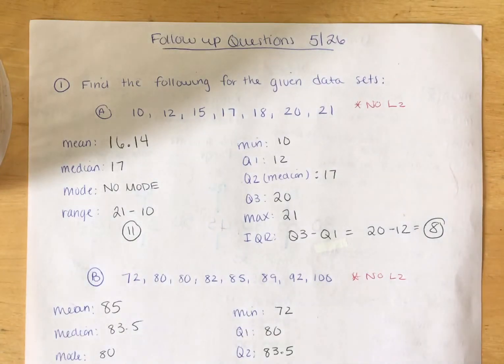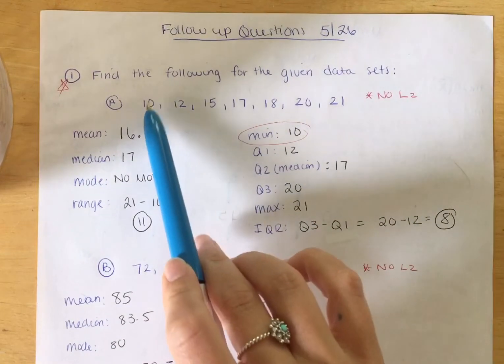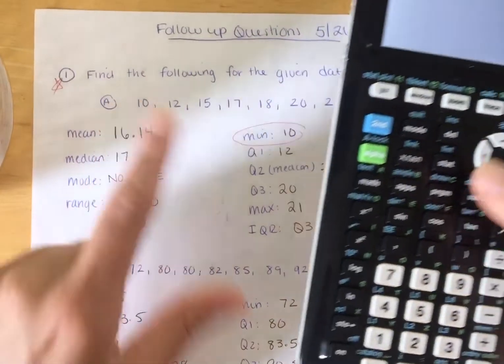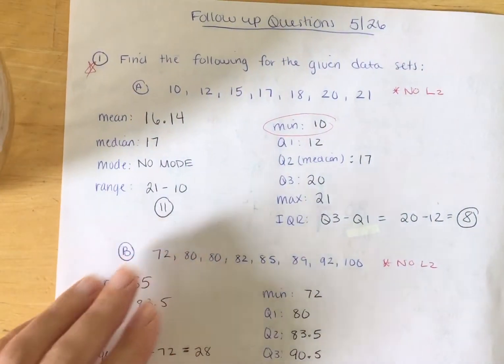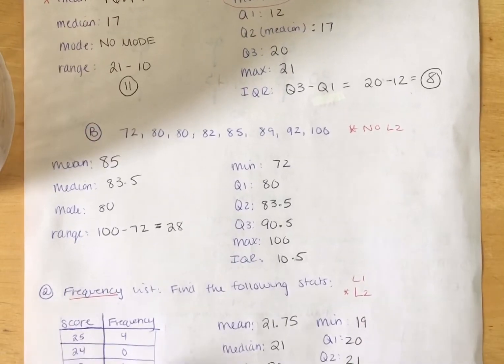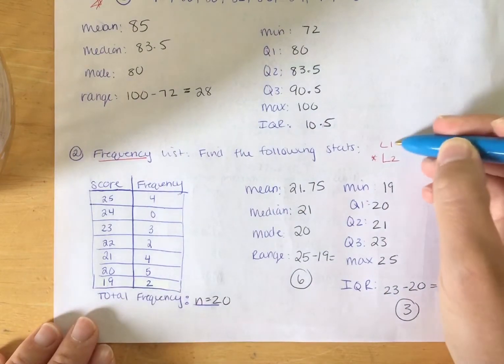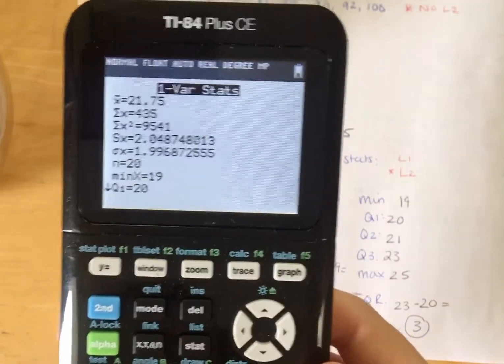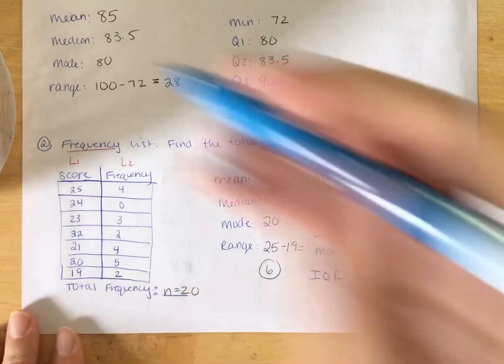Corrections to follow up questions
May 28 assignment